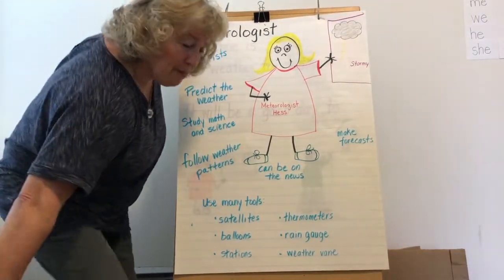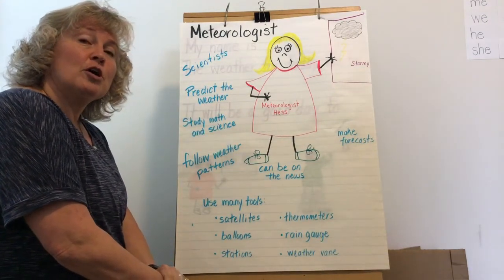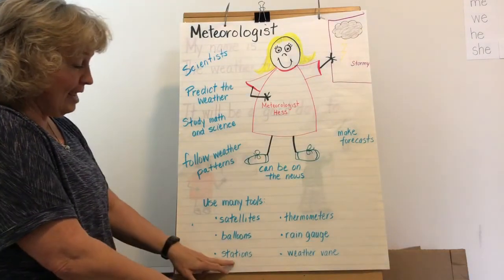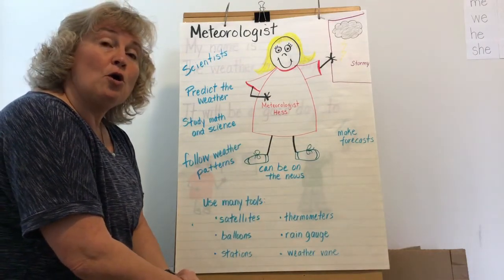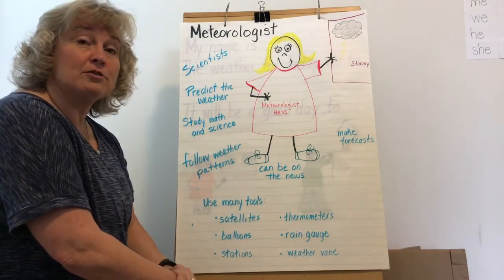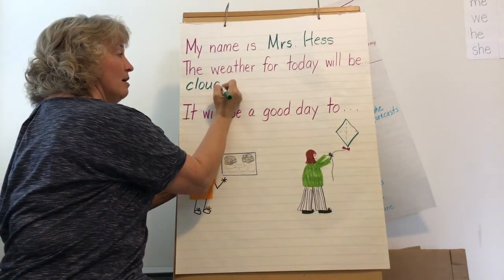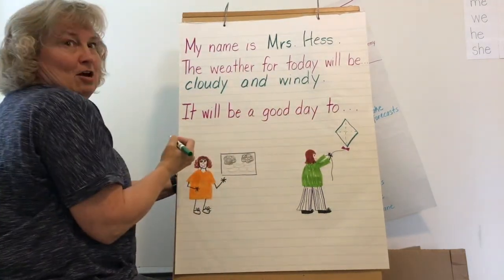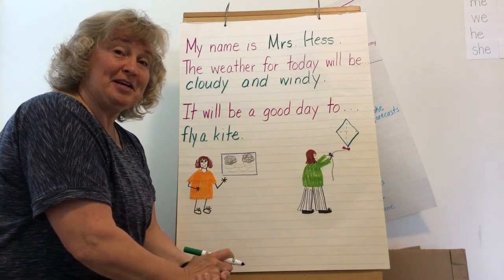Meteorologist Fact Review and Activity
We review what a meteorologist does and then I show how to do the meteorologist activity.